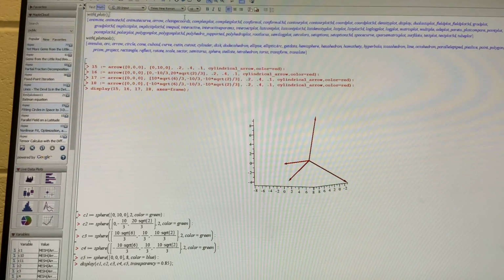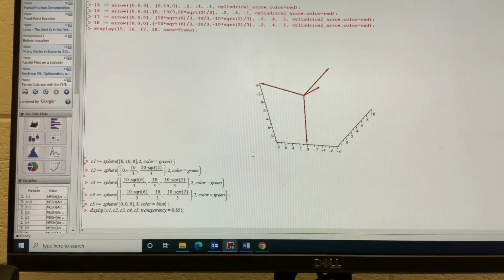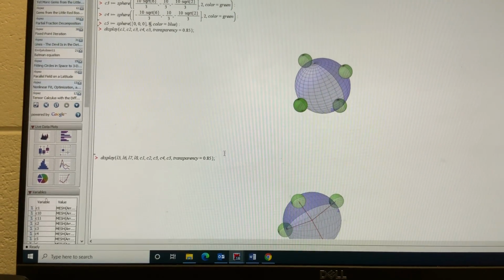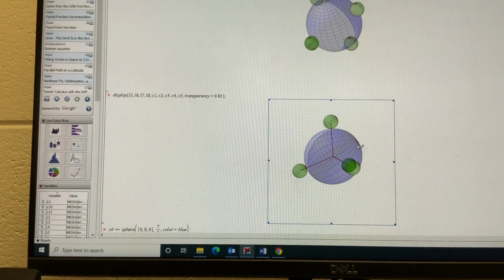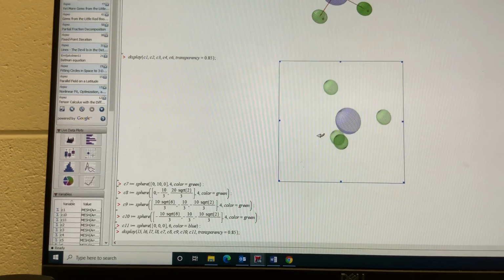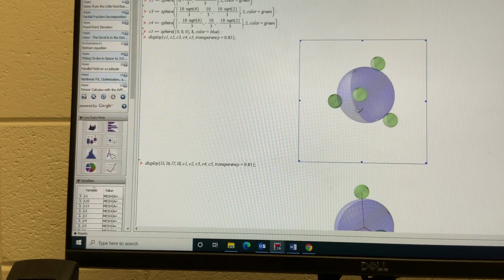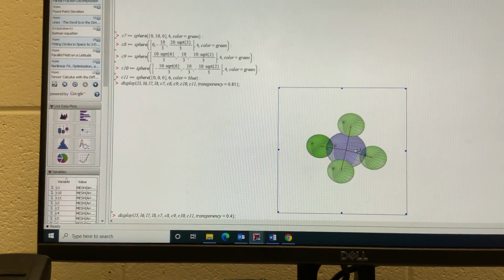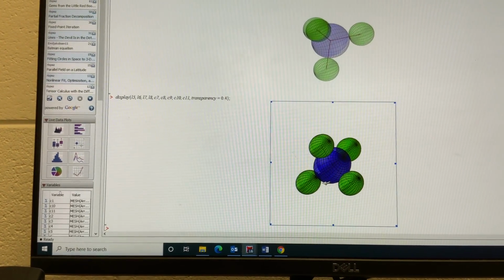Maple and Methane Molecule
This video shows some of the commands in Maple 16 that can be used in the computer algebra system Maple to visualize the methane molecule.